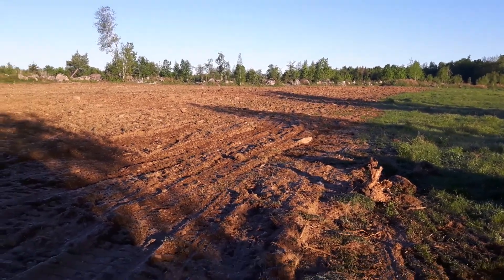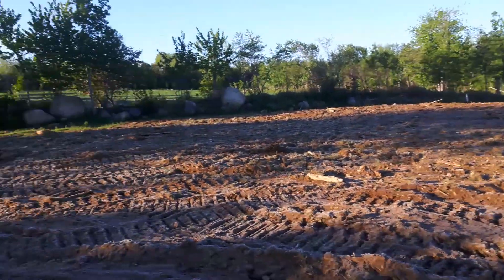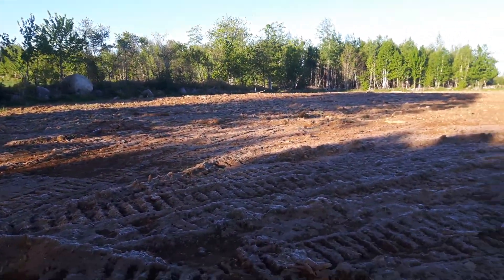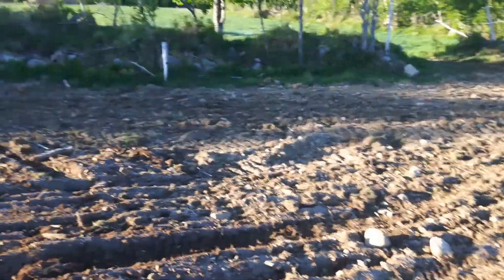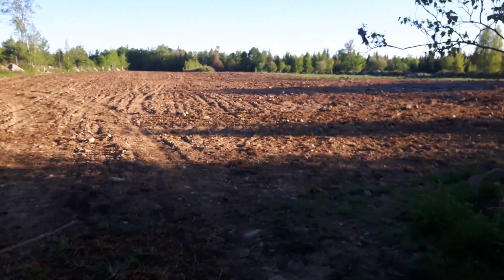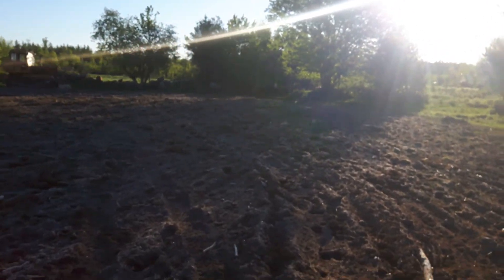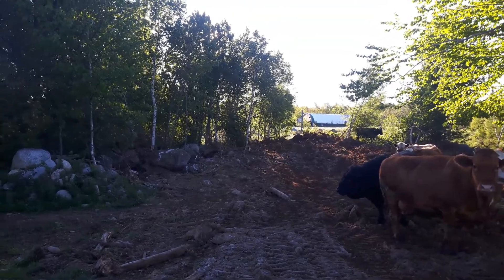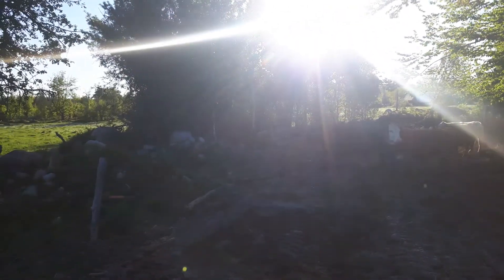Clearing ground and cows got out!!